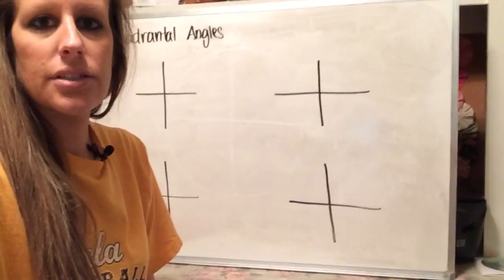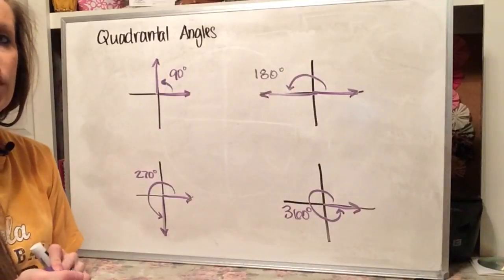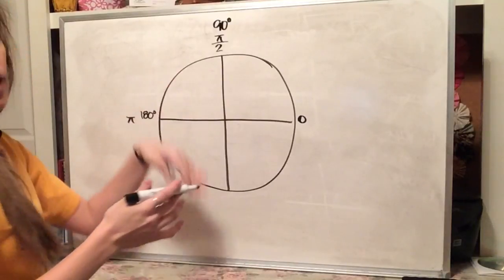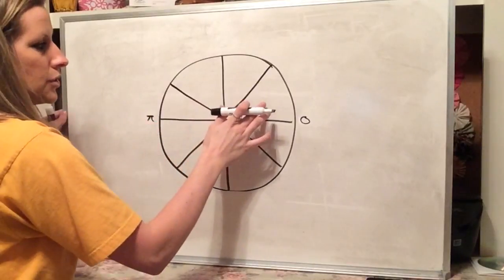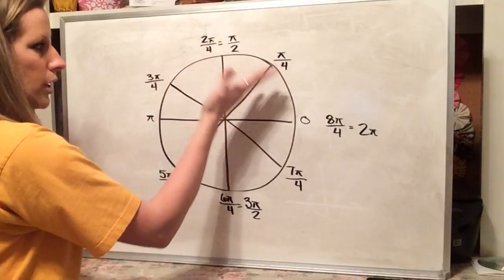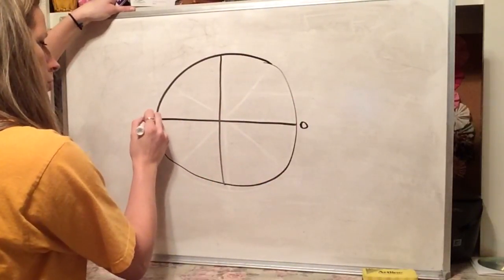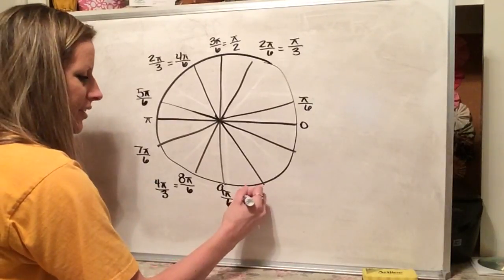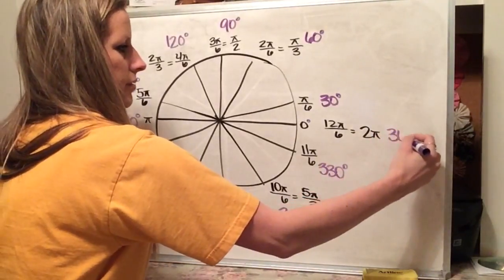Types of Angles Notes Part 1